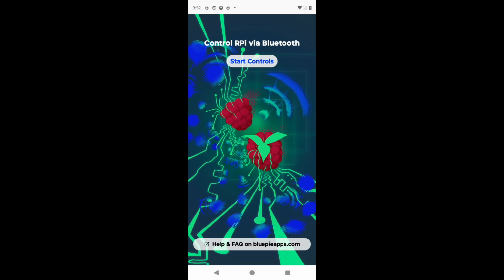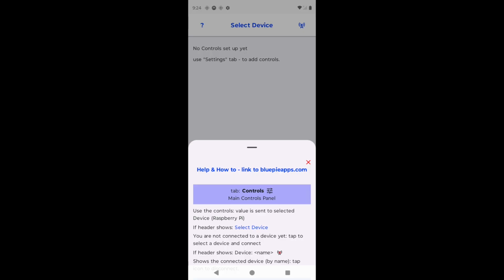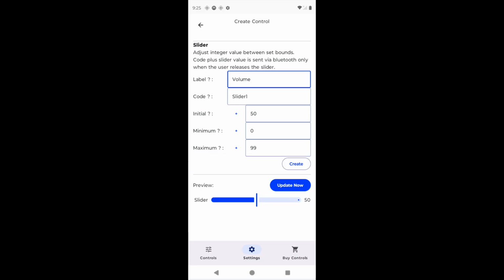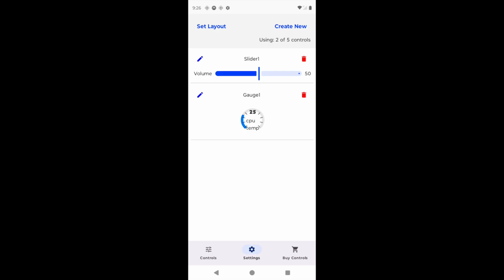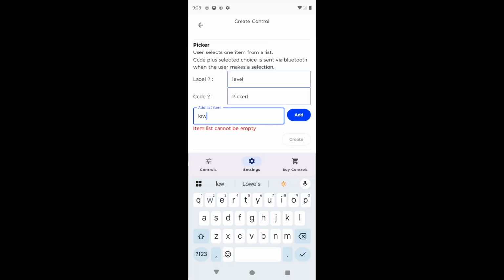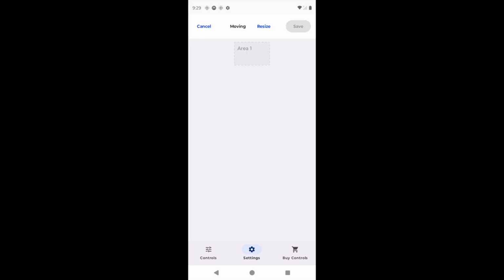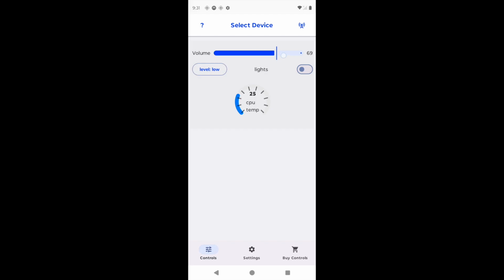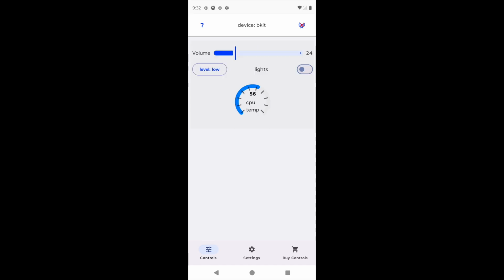BLEControlsPi Android App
How to use the BLEControlsPi App for Android. Create Controls on Android phone or Tablet, connect to a Raspberry Pi via Bluetooth, remotely control your Raspberry Pi in real time over bluetooth.